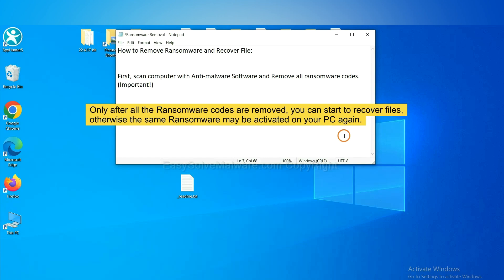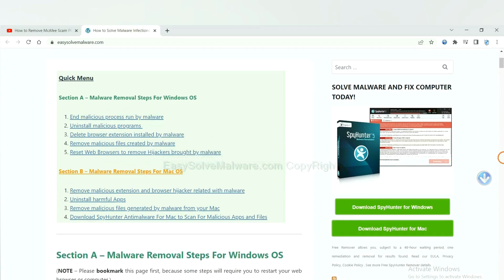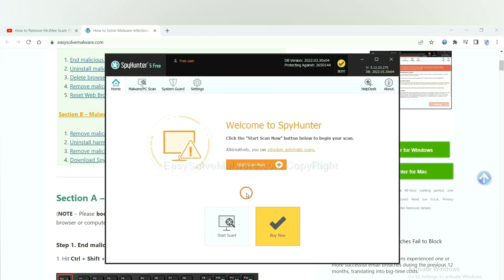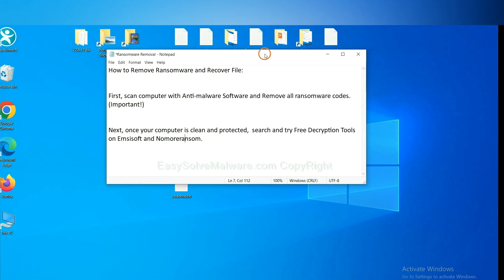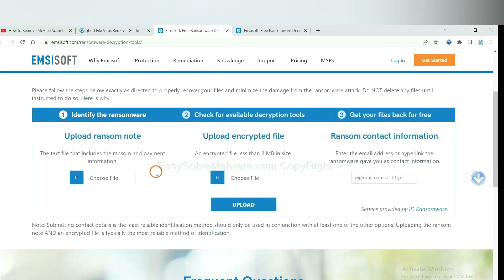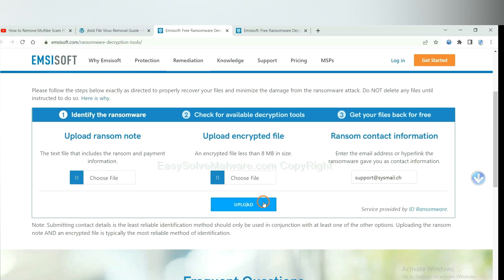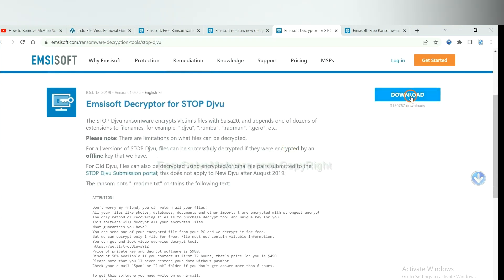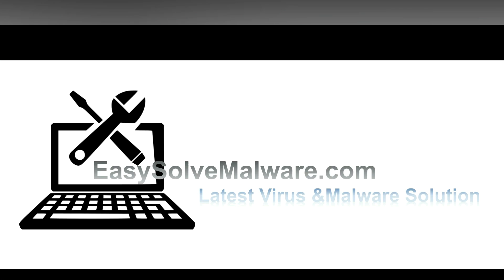UAZQ Ransomware (.uazq Files) | How to Remove UAZQ Ransomware + Decrypt .uazq Files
This video shows you how to remove UAZQ Ransomware.